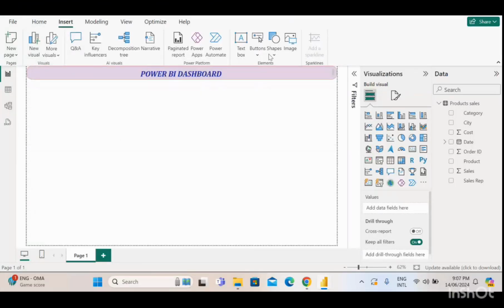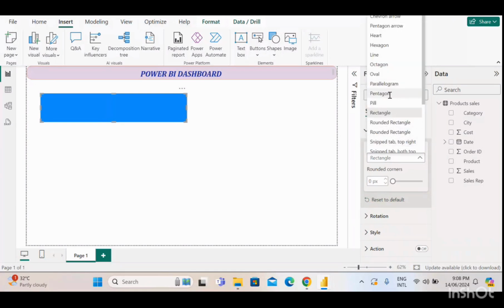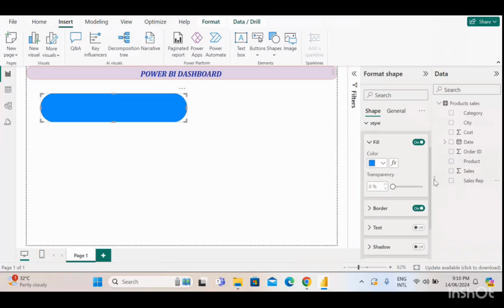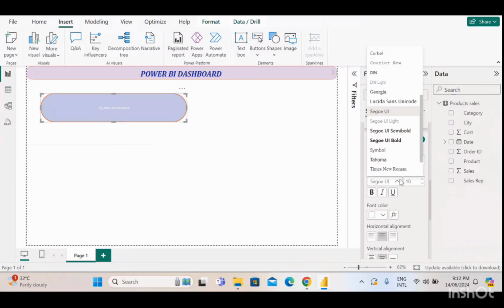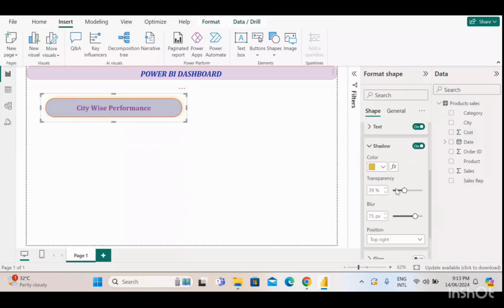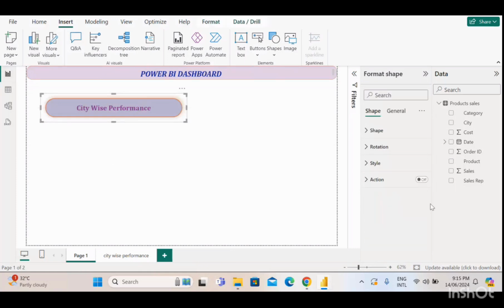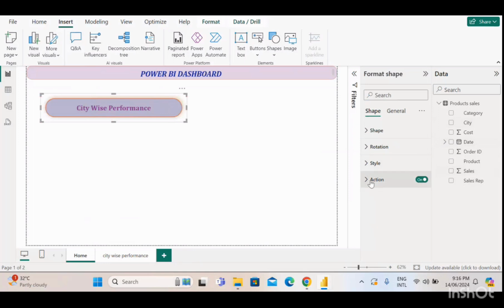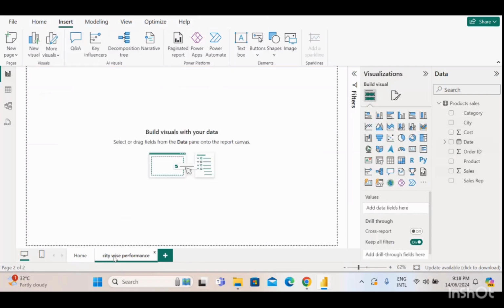How to create a shape in Power BI